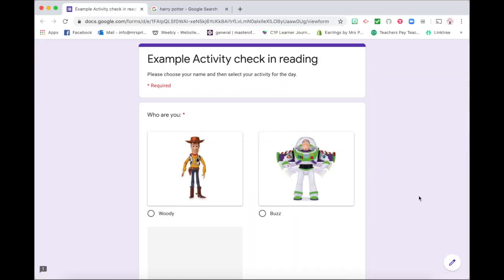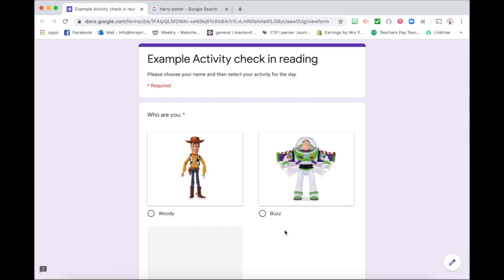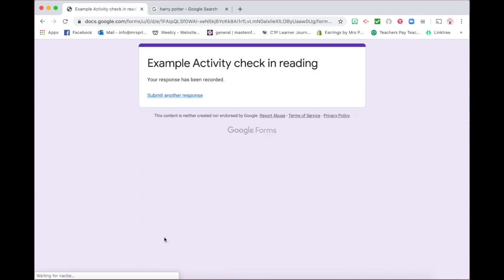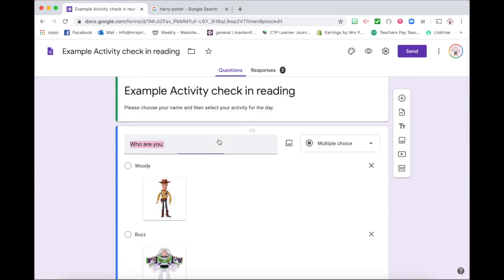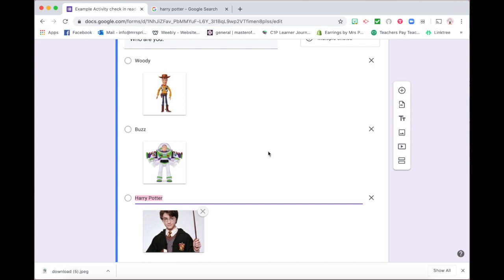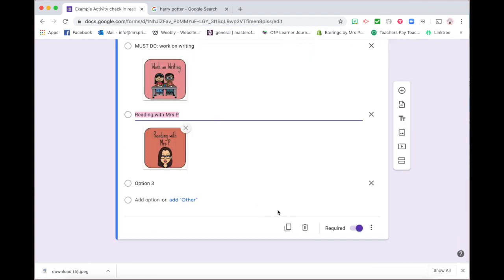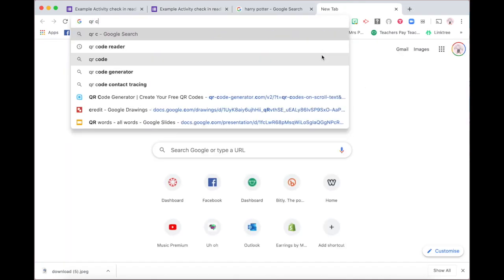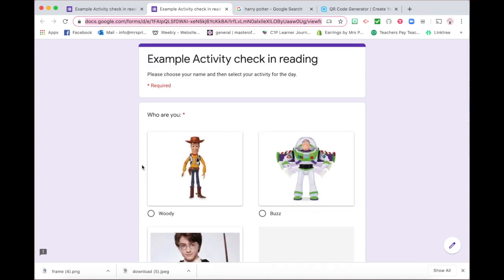How to create your own activity check in - google form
This video shows you how to create your own activity check in using google forms.